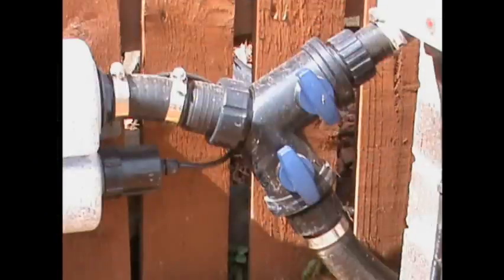How to Build a Koi Pond Video - Part 1 by Pondguru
Click 'SHOW MORE' for full video description and useful links.
Black epoxy pond paint
Aquamax Eco 8000 pump
Nexus 210 filter
EA Evo 110 UV filter
Part 1 of a koi pond I constructed at Durham in North East England in 2011. The video explains the various stages and tasks involved in making the design function properly while ensuring that the system is easily maintainable. The total gallonage is 3000 (UK) which equates to approx. 14000 litres.
Filter is a Nexus 210, UV is an Evo 55 watt and the pump is an Aquamax Eco 8000.
Part 2 explains how the filter system works, how the path and decking were constructed and has finished video of the pond, deck and garden once it was cleared up.